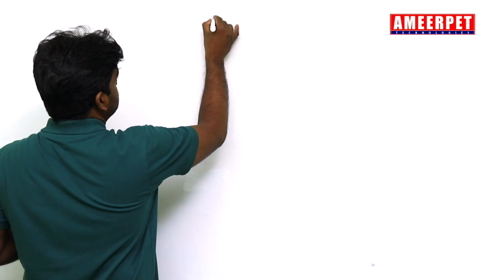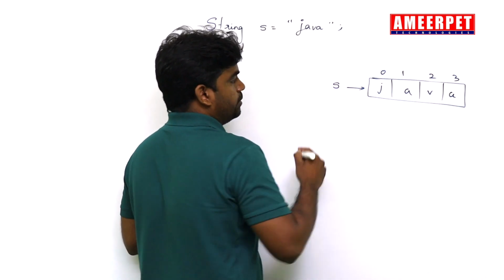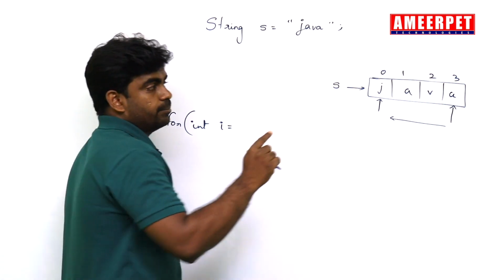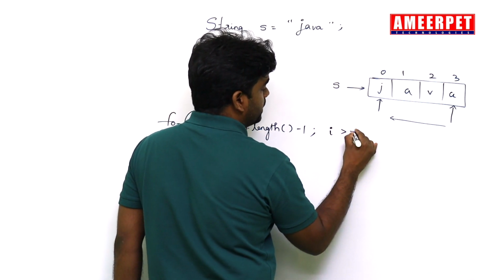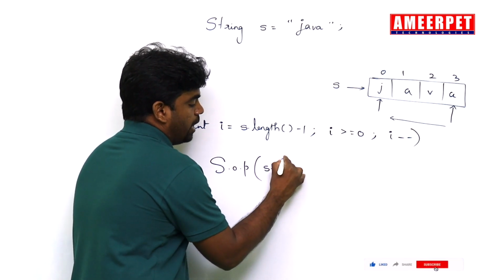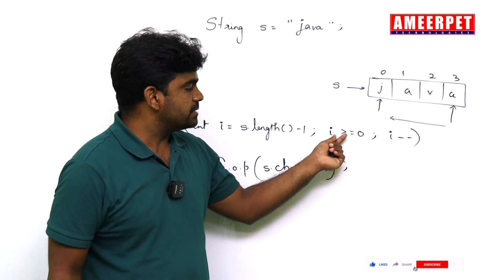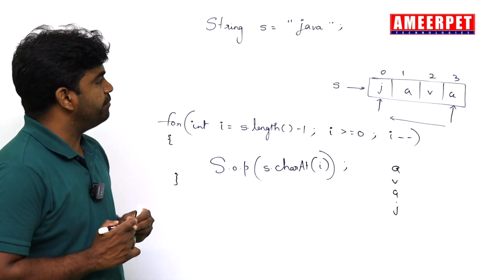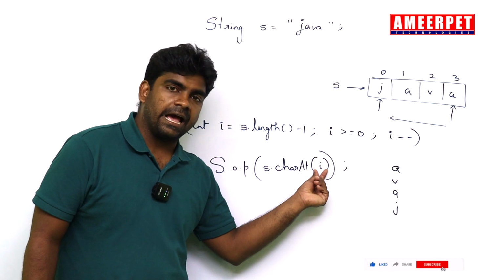Display String in Reverse order | By Srinivas | Ameerpet Technologies